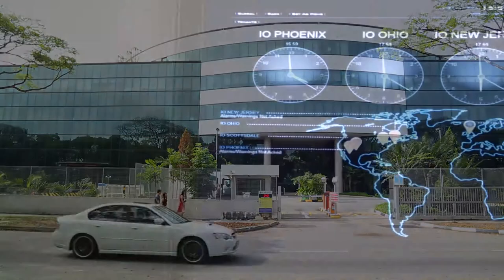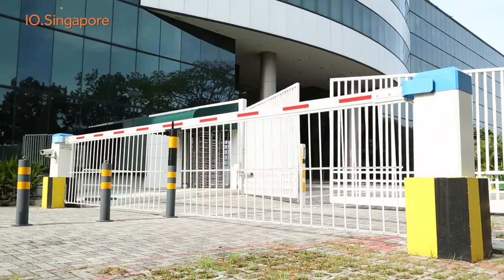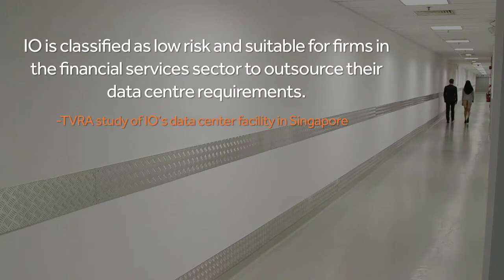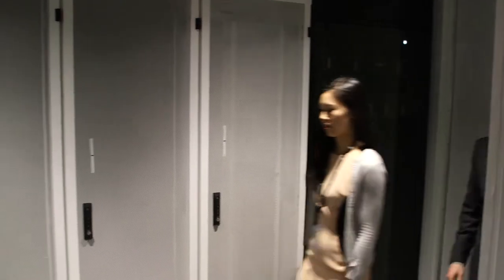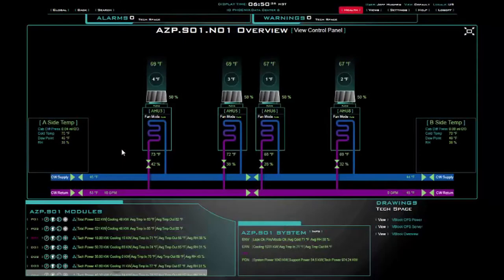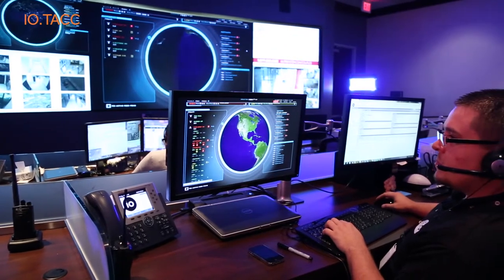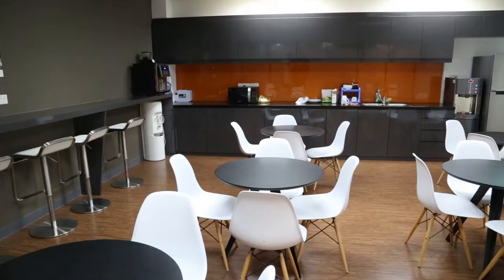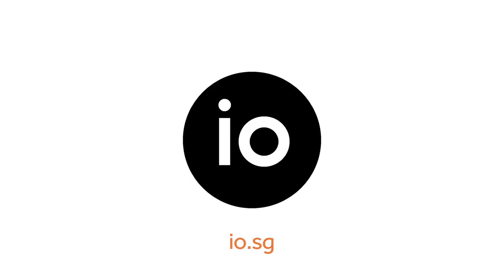IO Singapore (2015)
Virtual tour of IO Data Centers new Singapore location.